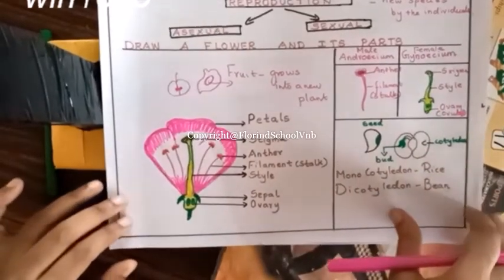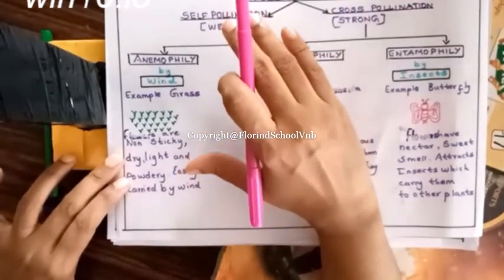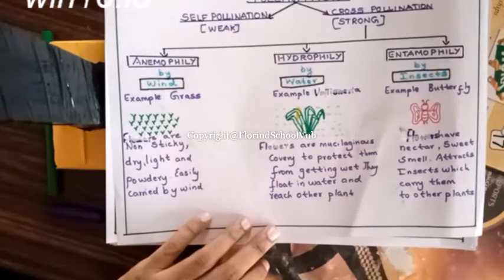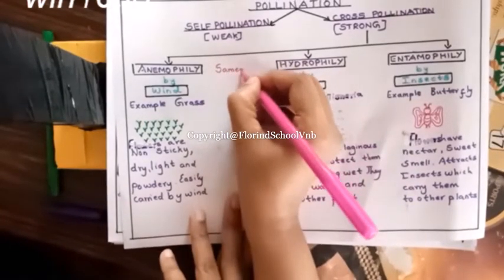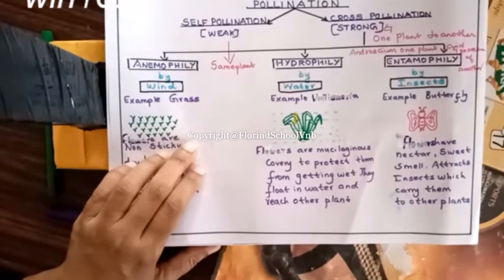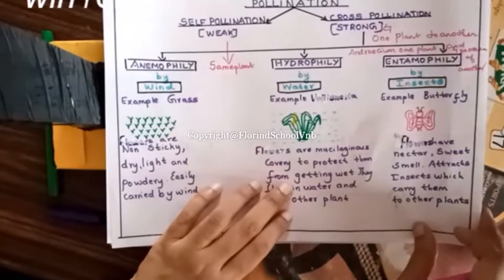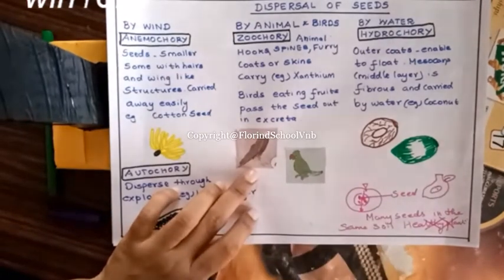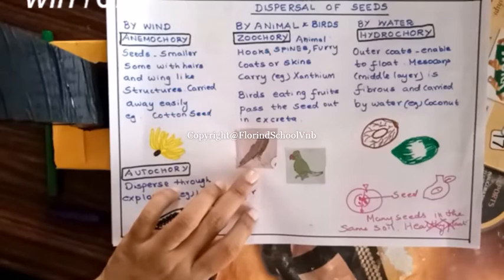Reproduction In Plants | Online Class 2020 | Florind Nursery & Primary School |For Admisssion